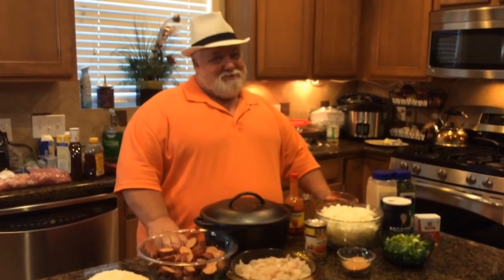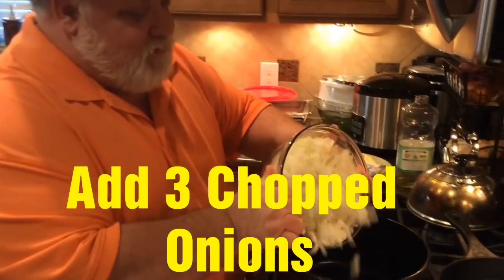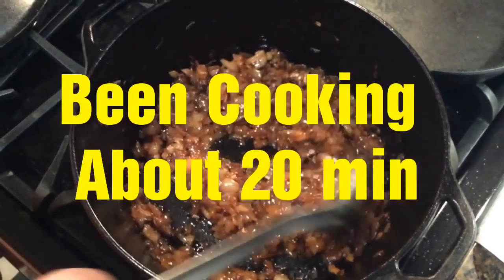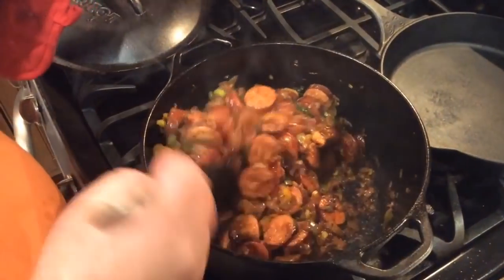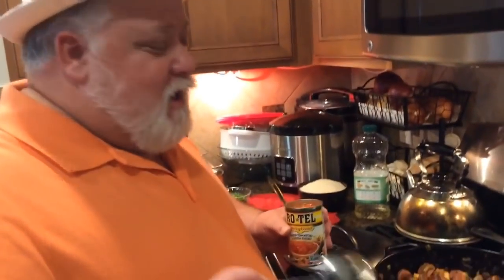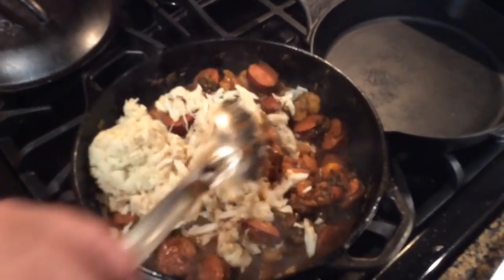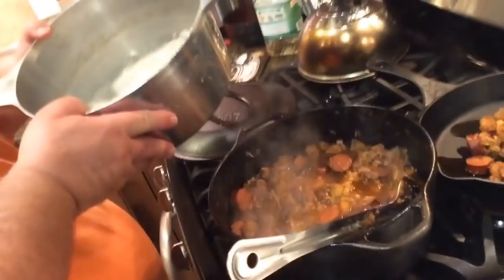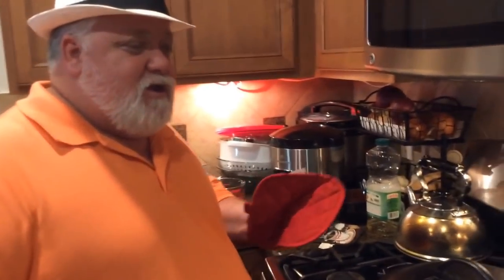Jambalaya, By Louisiana Cajun Chef Brett Hebert, Shrimp, Crab, Andouille Sausage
Incredible Recipe by Cajun Chef Brett Hebert !!! Authenic Louisiana Cajun Jambalaya !!! Made from scratch with real ingredients. Andouille Sausage with Gulf Shrimp and Blue Claw Crab Meat !!!So Delicious !!! Cajun Cousins Cooking !

Try our BUNKHOUSE Seasoning by Cajun Cousins Cooking!